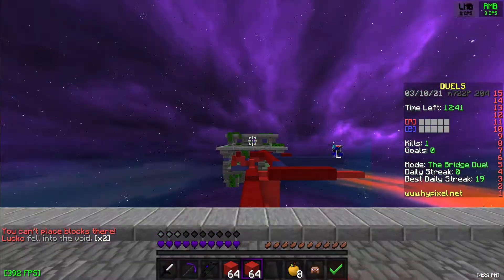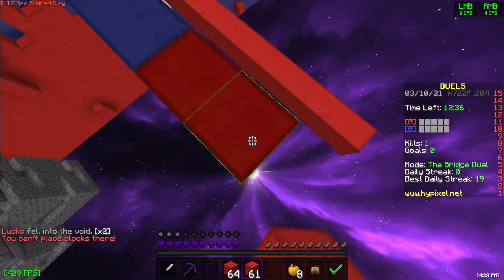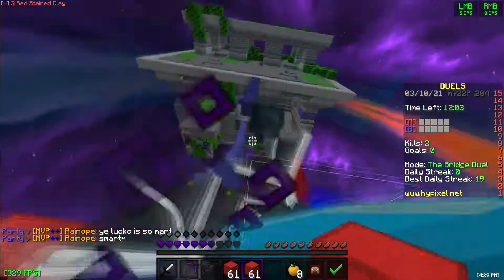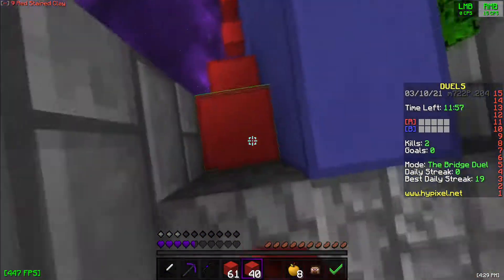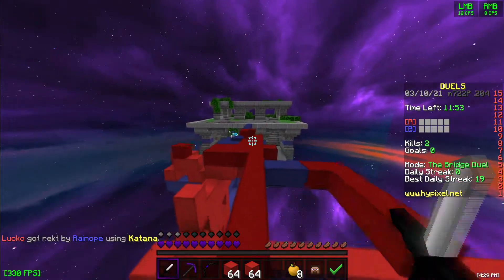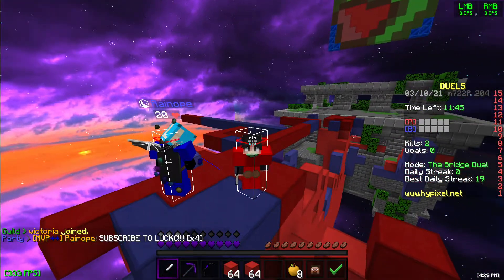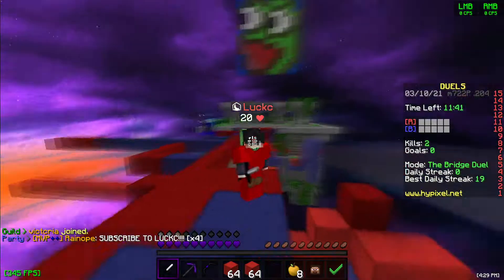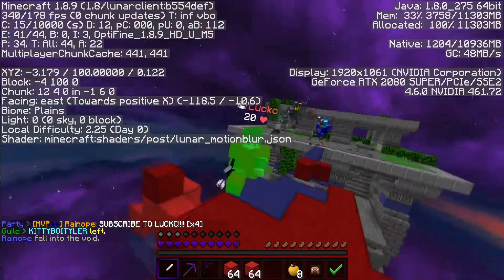How to Turn on hitboxes for ANY CLIENT! 2021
// 𝙍𝙚𝙨𝙤𝙪𝙧𝙘𝙚 𝙋𝙖𝙘𝙠:

// 𝙄𝙣-𝙂𝙖𝙢𝙚 𝙎𝙚𝙩𝙩𝙞𝙣𝙜𝙨:
⚬ Client: Lunar
⚬ FOV: 86
⚬ Gui: Auto
⚬ View Bobbing: Off
⚬ Sensitivity: 100% 500 Dpi

Mouse: Glorious Model O (US) (CA)
Keyboard: Razer Hunstman Gears Of War 5
Mic: Rode NT-USB (US) (CA)
Camera: Logitech C922 (US) (CA)
GPU: RTX 2080S (US) (CA)

Guild: Puffy (sorry i disbanded the old one)